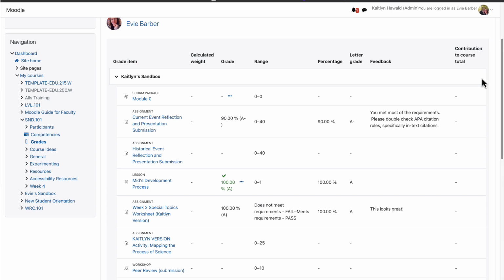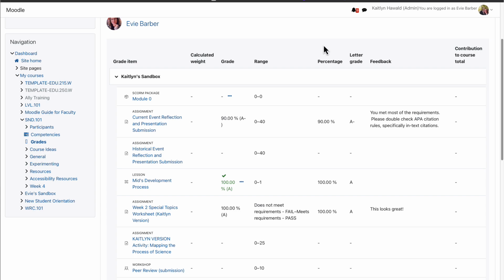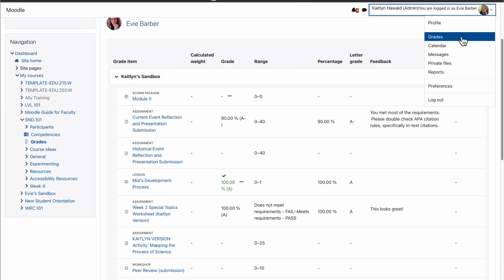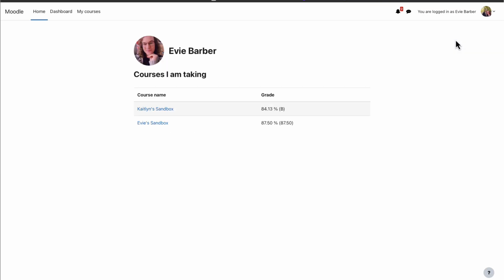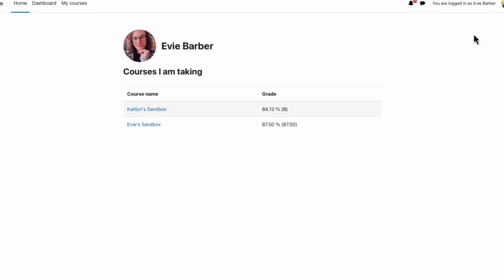Viewing Course Grades